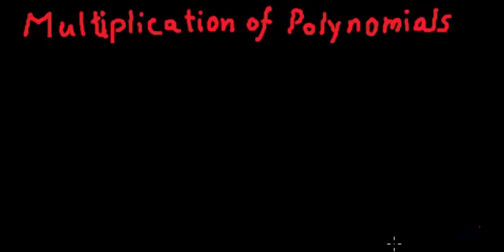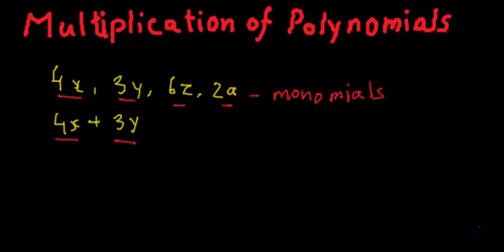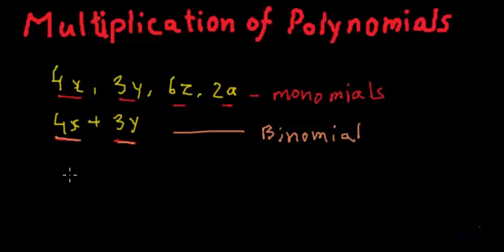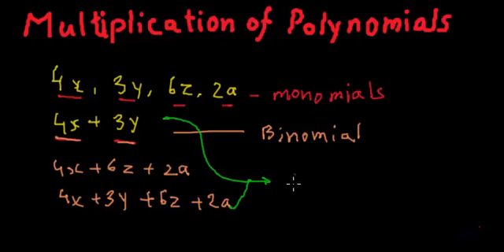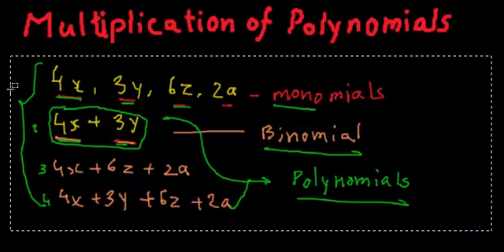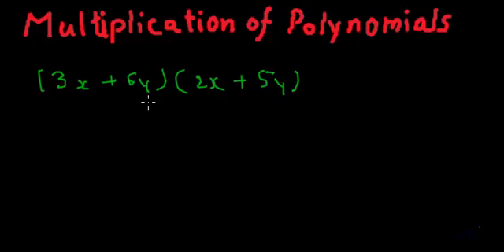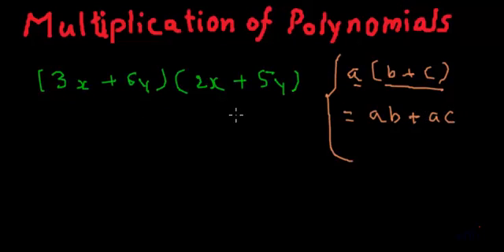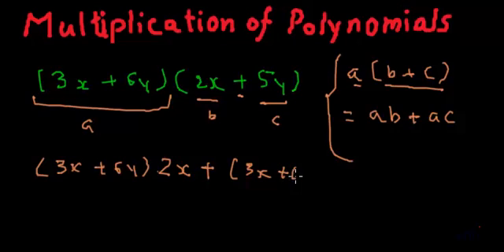Algebra multiplication polynomials ( multiple term expression)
Math problem of multiplication of two algebraic expression with many terms (polynomials) is explained in this video.